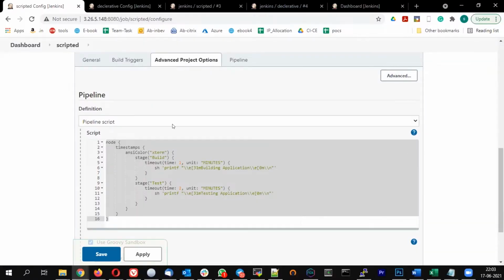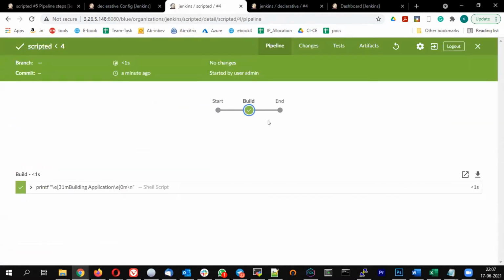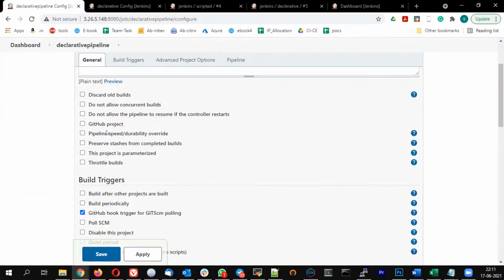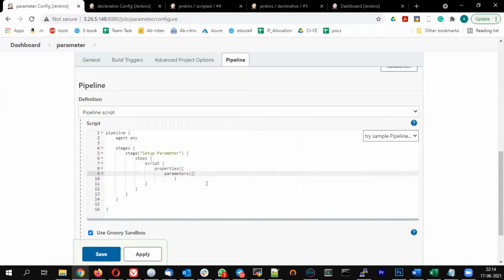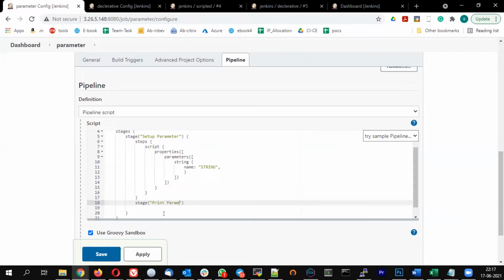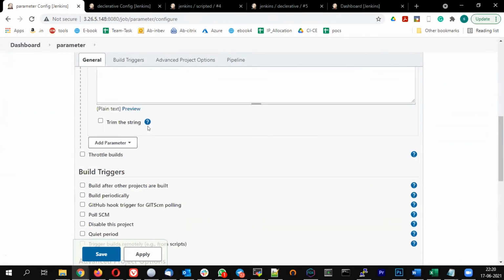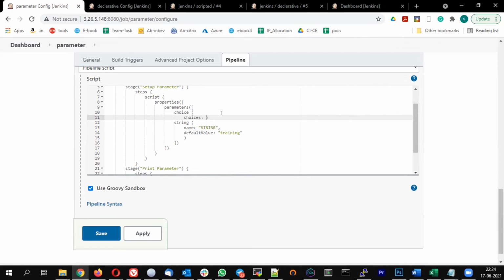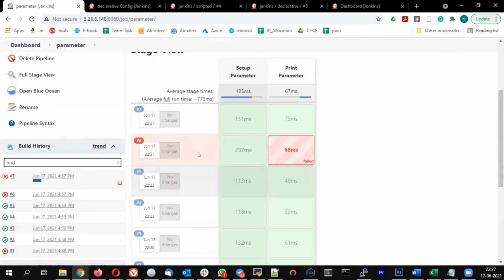Conditions and parameterized in Jenkins pipeline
V2-32. conditions and parameterized in Jenkins pipeline